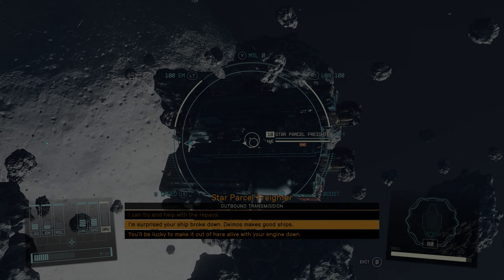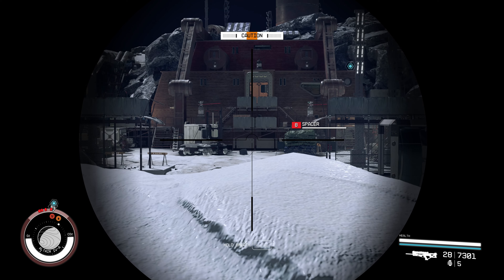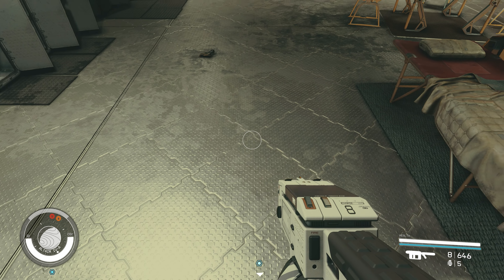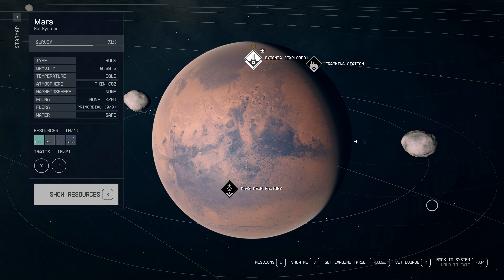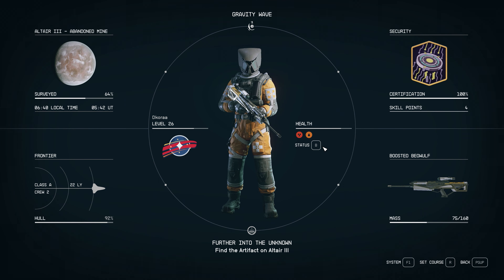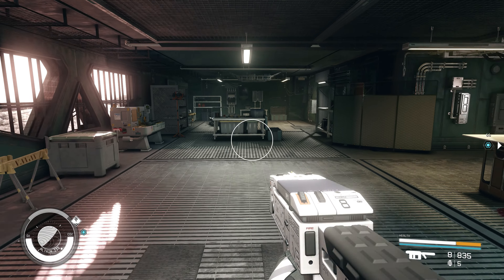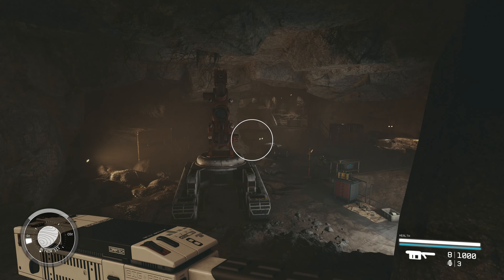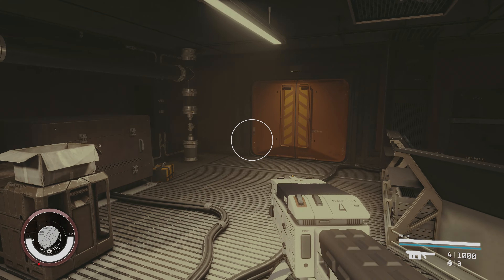Starfield | Part 17 | More Work on Artifacts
~PC- Starfield

~Some gameplay of Starfield at 4K with high settings on an RTX 4080/5900x.

~In part 17 I gather more Power!!

~Commentary- PG-13

~Gameplay- PG-13